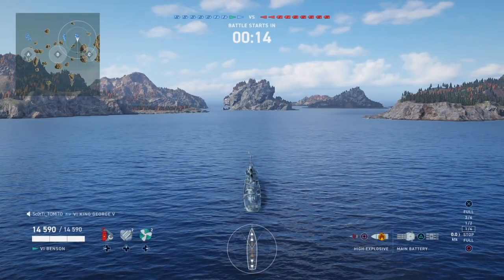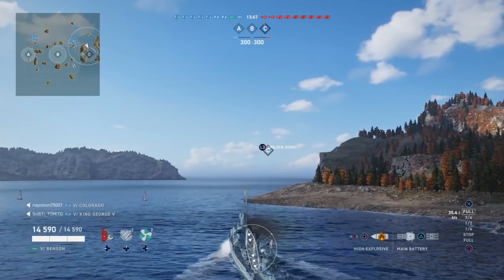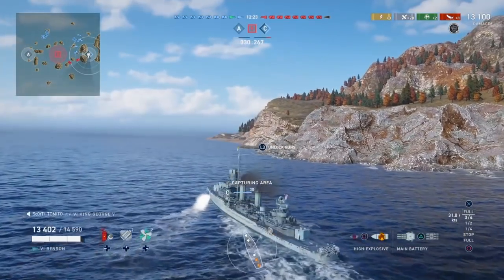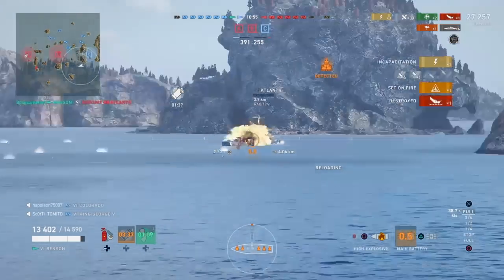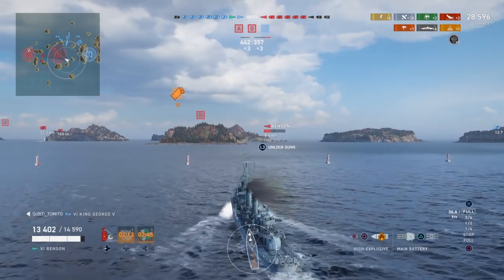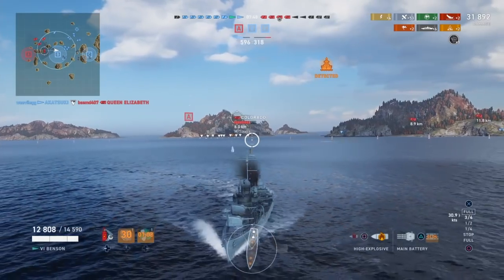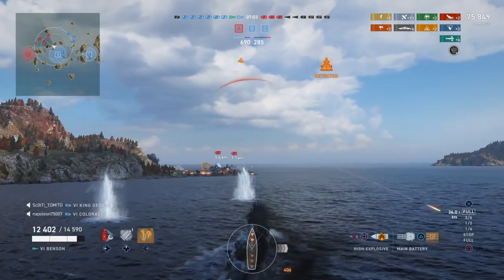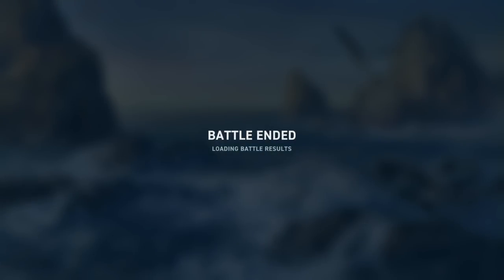Benson Destroyer | World of Warships Legends Console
A look at USN Destroyer strategy in the Benson, a tier 6 American Destroyer in World of Warships WoWs Legends Console, the free to play game from Wargaming available on PS4 and Xbox 1. Benson tips, tricks and gameplay.